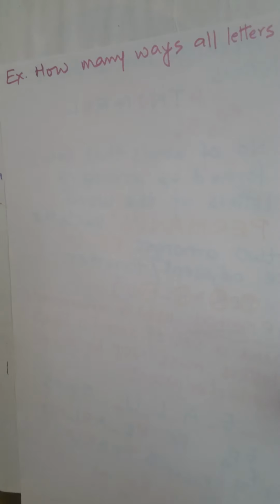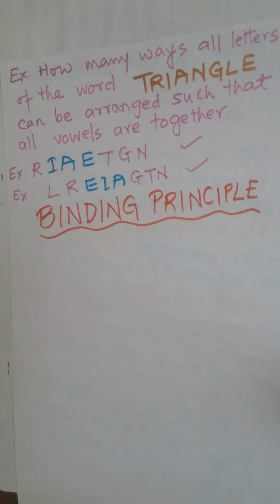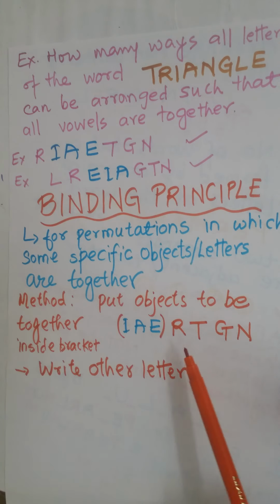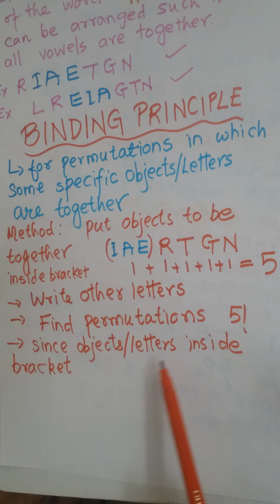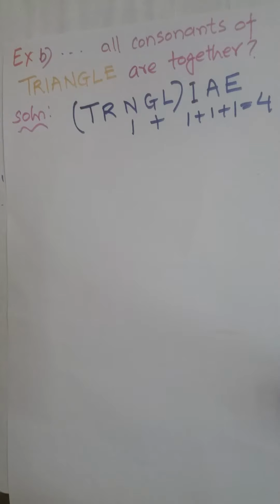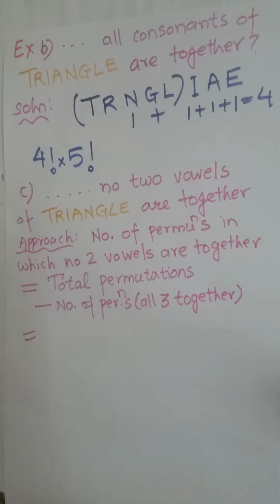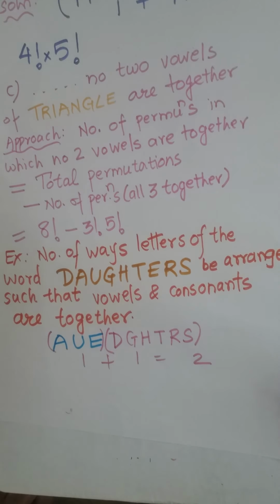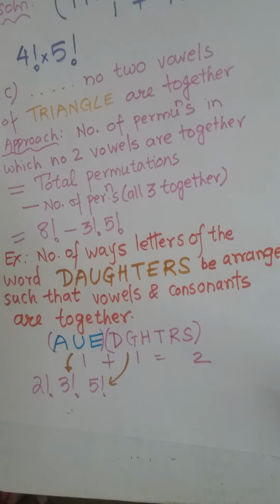Binding principle for distinct objects, permutations and combinations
Binding principle of  distinct objects, permutations  and  combinations